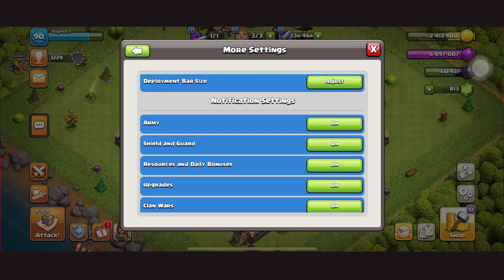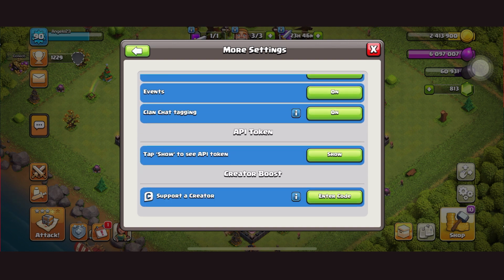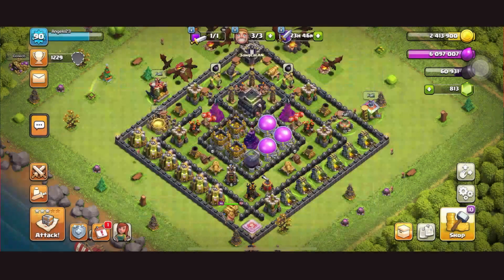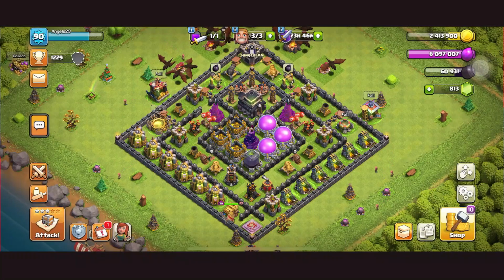How To Login Facebook In Clash Of Clans Iphone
In this video, you’ll learn how to easily log into Clash of Clans on your iPhone using your Facebook account. If you want to secure your progress, sync your game data, or connect with friends, this guide provides a step-by-step process to link your Facebook account to Clash of Clans. By following these simple instructions, you’ll be able to effortlessly log in with Facebook and keep your game progress saved. Additionally, linking your Facebook account allows you to connect with friends, share achievements, and prevent data loss when switching devices. Watch this video to find out how to set up Facebook login in Clash of Clans on your iPhone.